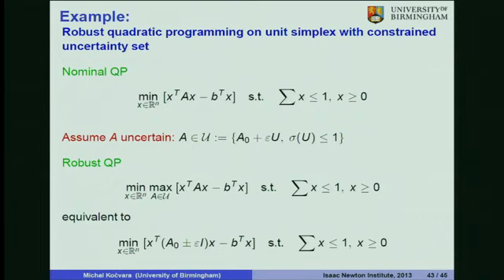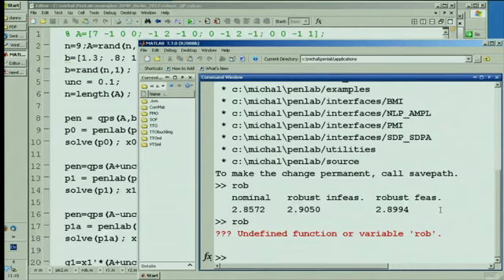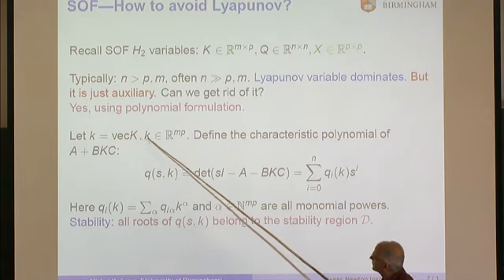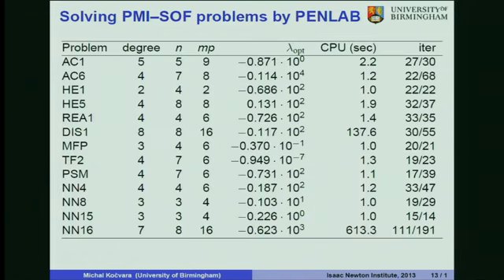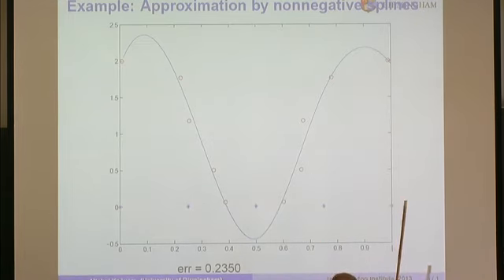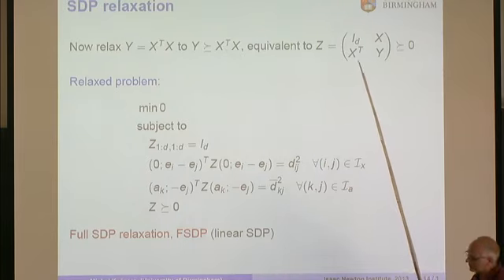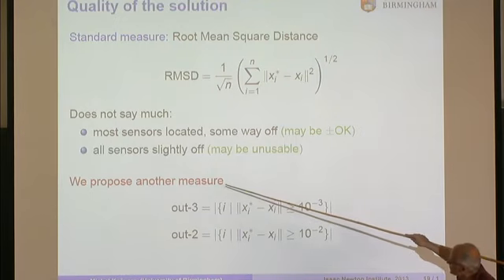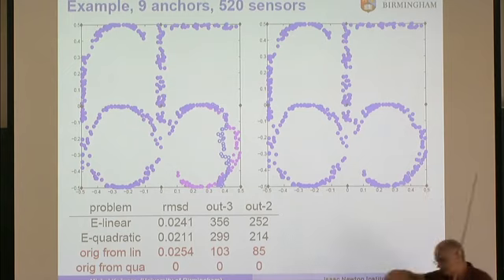Prof. Michal Kocvara | Nonlinear Semidefinite Optimization II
Title: Nonlinear Semidefinite Optimization II
Speaker: Professor Michal Kocvara (University of Birmingham)
Date: 17th Jul 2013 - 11:00 to 12:00